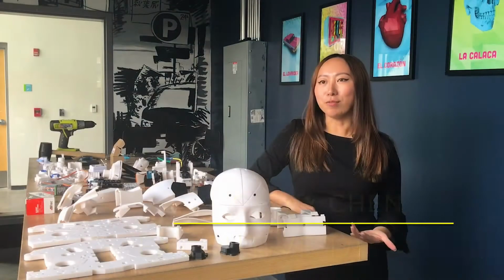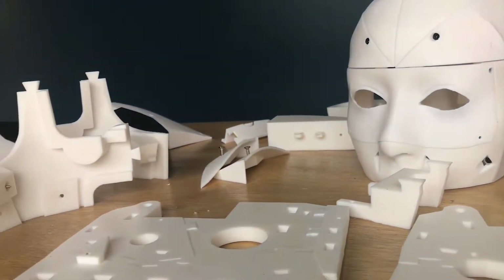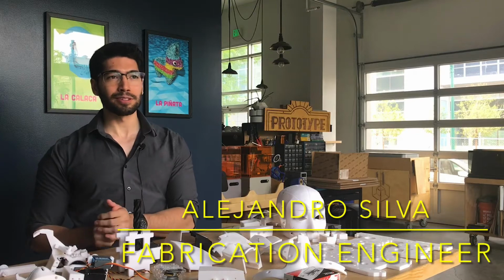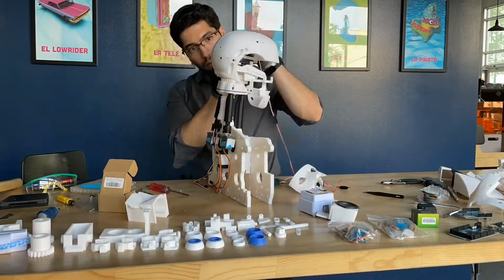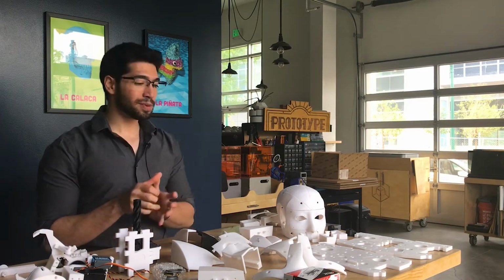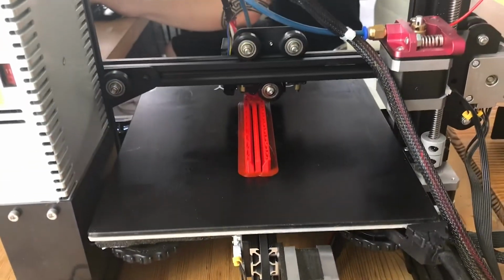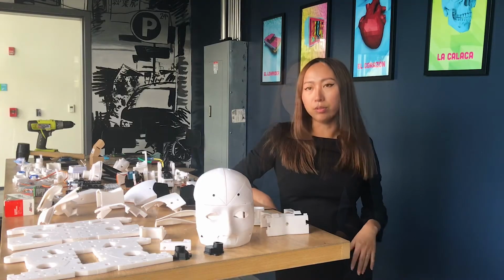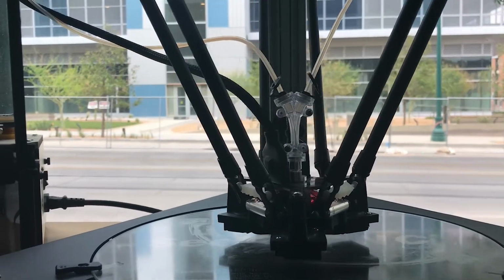Fab Lab Humanoid Robot Project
Fab Lab is a 501-C3 non-profit in Downtown El Paso that aims to provide accessible educational experiences for students and professionals to support the development of more ingenious and resourceful products. It is a friendly makerspace and hackerspace for the makers, hackers, tinkerers and DIY enthusiast in the region.

They let us take a sneak peak at their humanoid robot currently being built with the potential for A.I.! The project is funded by microsoft Techspark and a twin robot is being built in Juarez's Fab Lab, the goal is to have the two robots speak to each other.
Fab Lab works closely with school districts and is currently offering a summer program called Girls Who Code open to middle and high school age girls. The Program is free to sign up and attend.
Other services that Fab Lab offers to the community is custom fabrication in CAD, 3D printing, laser cutting, CNC machining, 3D scanning, electronics and more.

601 N Oregon Ste 2